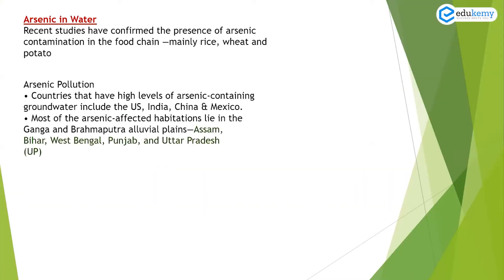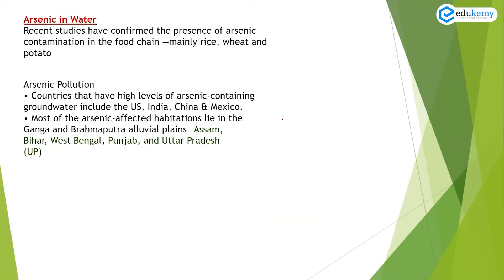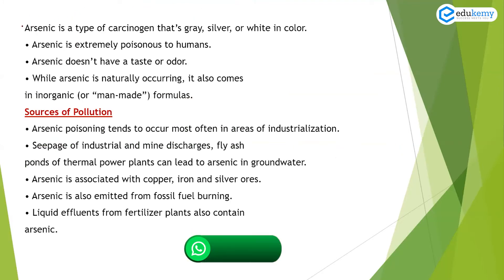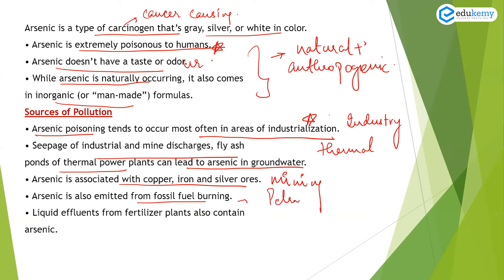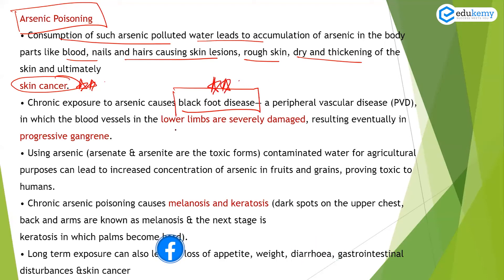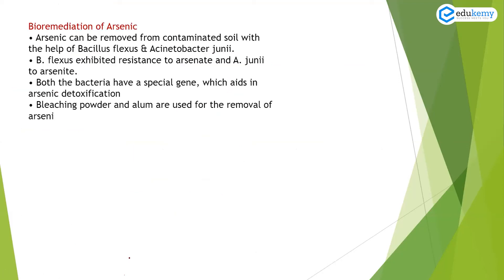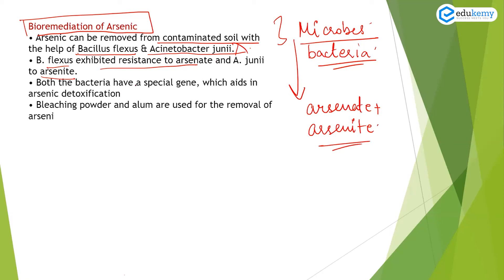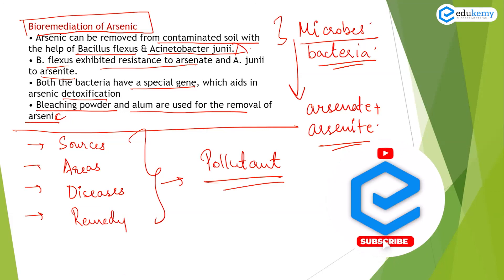Impact of Arsenic Pollution | Water Pollution | NCERT Bridge | Science & Technology | UPSC CSE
Arsenic in water is one of the many causes of water pollution and can have various health hazards. In the video, Karuna Mishra discusses the causes and impact of water contamination by arsenic.

The video is part of a series on NCERT where we discuss the basic concepts of the topics mentioned in the UPSC CSE syllabus.

The video will be helpful for UPSC CSE aspirants and will be useful for both prelims and mains.

- 51 UPSC qualifiers in Final Merit List (UPSC CSE 2020) & 71 Selections in UPSC CSE 2021.
- 7 Edukemy students in the top 100 (UPSC 2020) and 6 students in the top 100 (UPSC 2021)
- 50% questions hit rate in mains.
- 80+ years of cumulative teaching experience.
- India's Best-in-class Faculty.